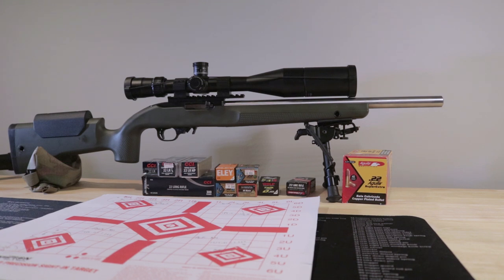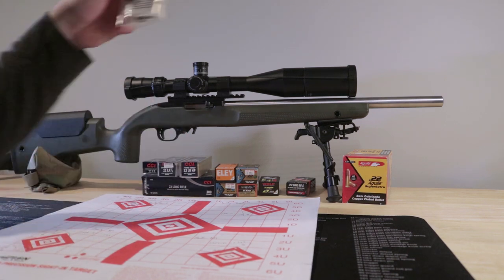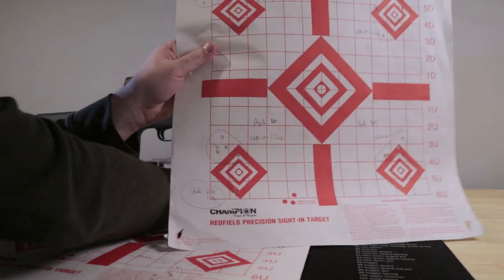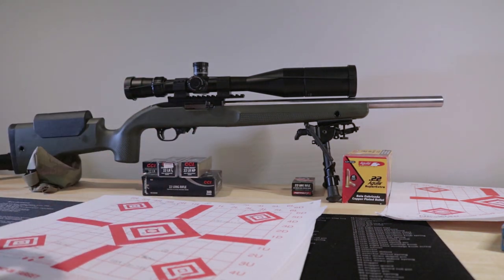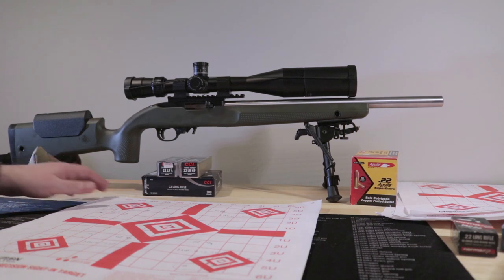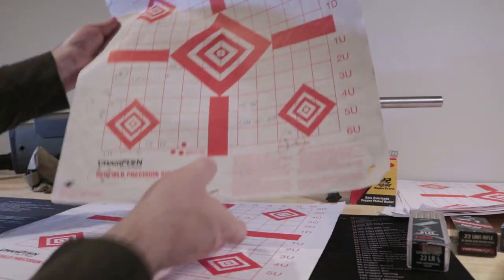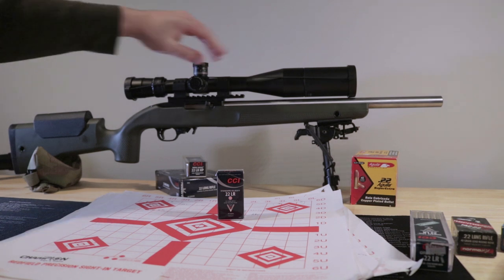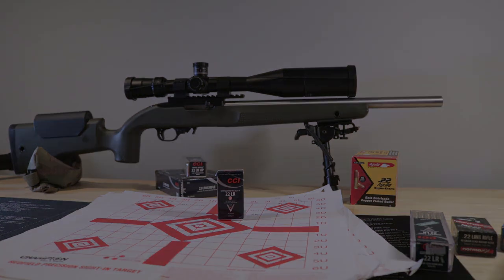10/22 Barrel Upgrade - Sub MOA for $100 - 10/22 Precision - Part 3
Part of the budget precision 10/22 project, discussing the Green Mountain 18" bull barrel.